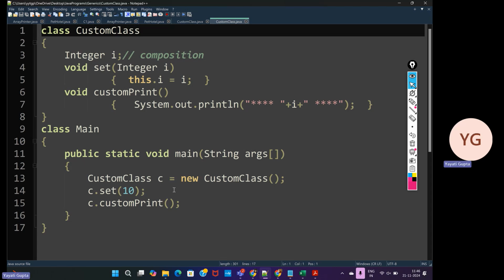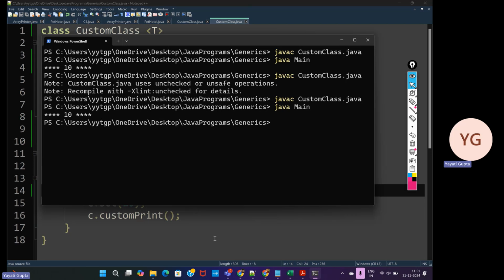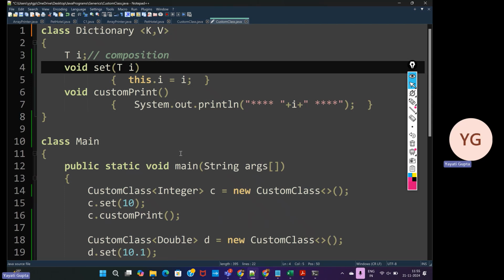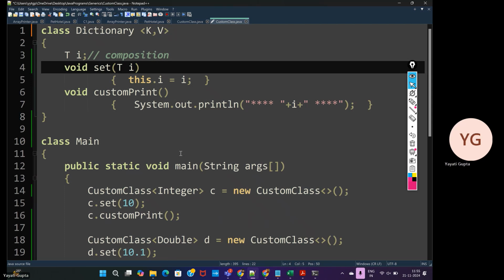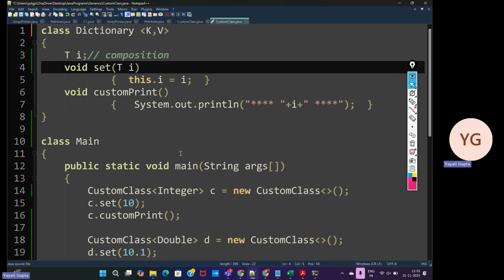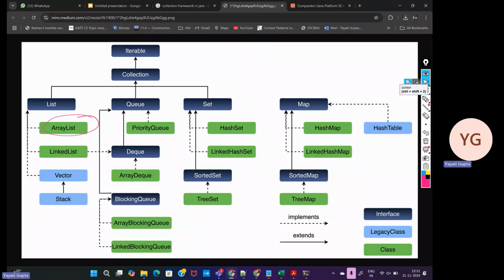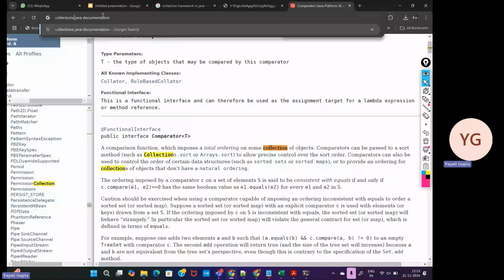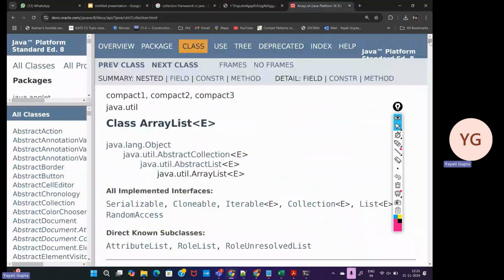Lecture 22: Generic Classes (Contd..) and Collection Framework Introduction